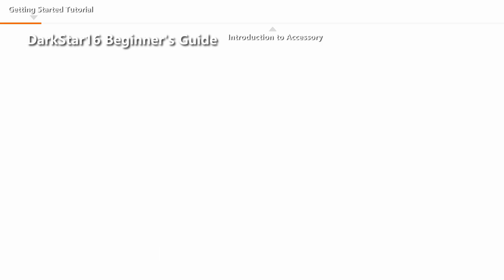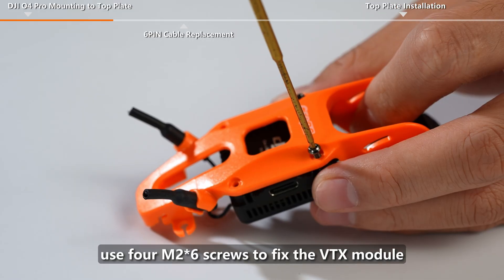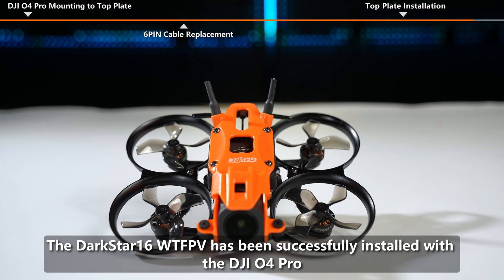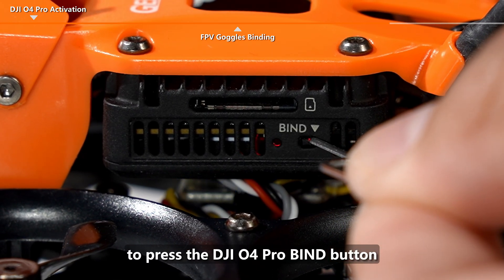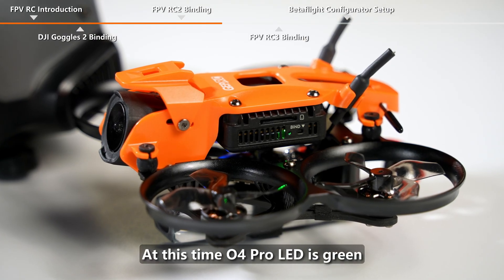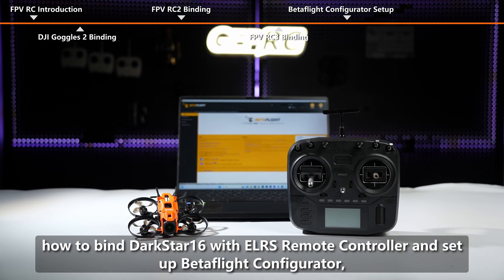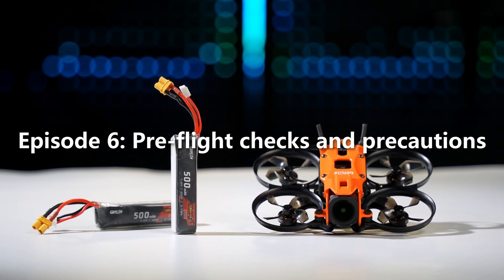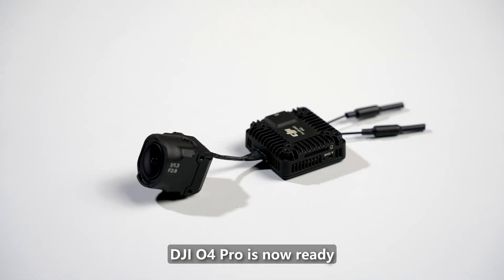DarkStar16 | DJI O4 Pro VTX Installing and Binding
Ready to unlock the full potential of your DarkStar16 with the DJI O4 Air Unit? This is the ULTIMATE step-by-step setup guide, covering everything from unboxing to takeoff!

⬇️ CHAPTER TIMESTAMPS ⬇️
Skip directly to what you need!
0:00 - Intro
0:45 - 1. DarkStar16 Product Overview
1:23 - 2. Installing DJI O4 Pro on DarkStar16 WTFPV Version
3:46 - 3. Activating & Binding DJI O4 with Goggles
5:45 - 4. Binding DJI FPV Remote & Betaflight Setup
8:46 - 5. Binding ELRS Remote Controller & Betaflight Setup
10:29 - 6. Pre-flight Checks & Safety Tips
11:16 - Appendix: Replacing the coaxial cable on DJI O4 Pro

Have a question or want to show off your build?